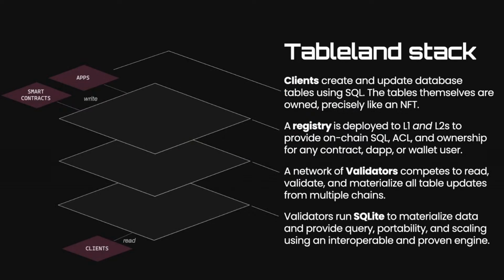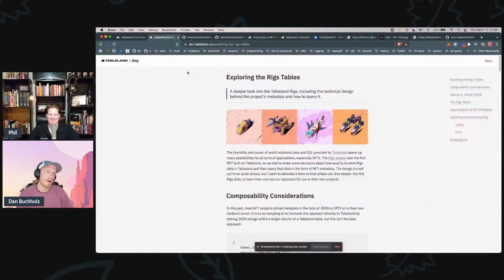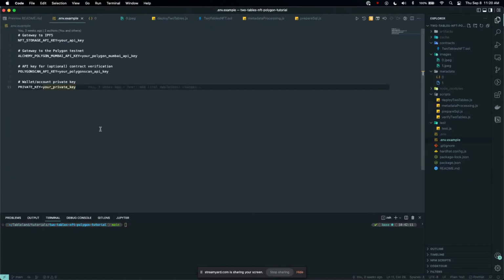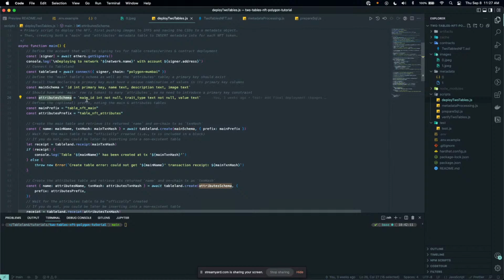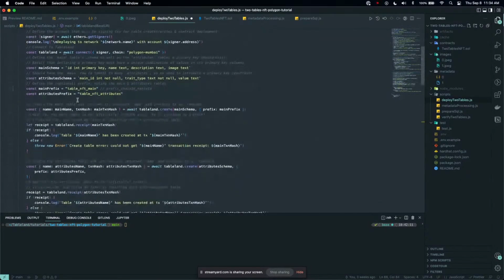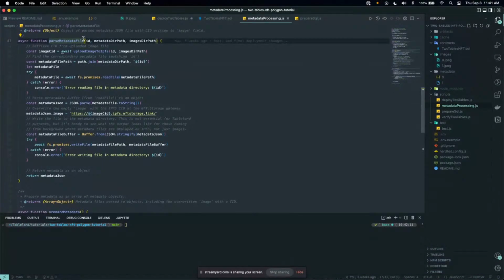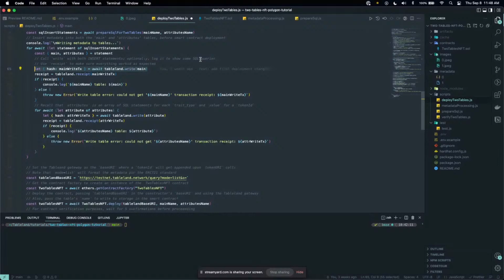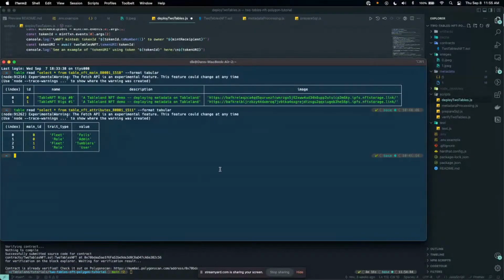Tableland Present: Hackathon Builders Workshop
Join us in gather.town for interactive Q&A!